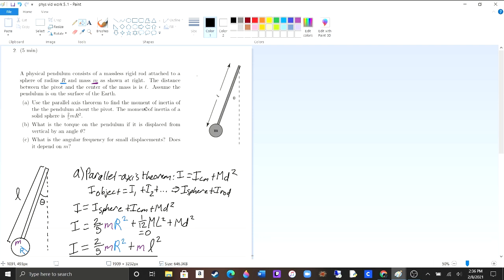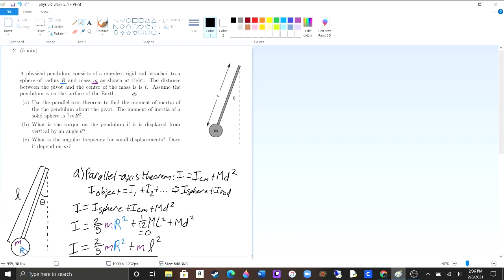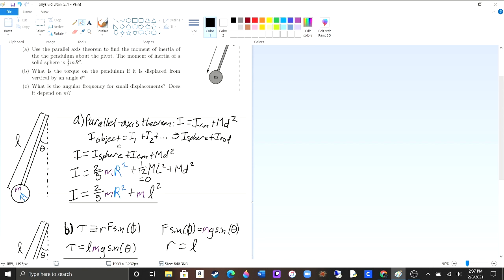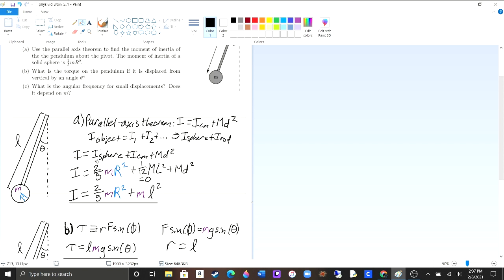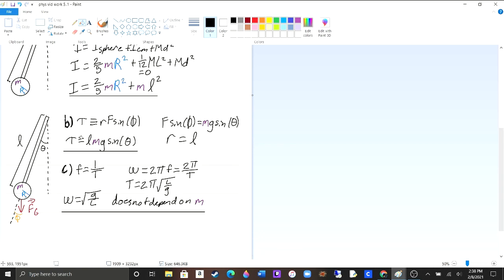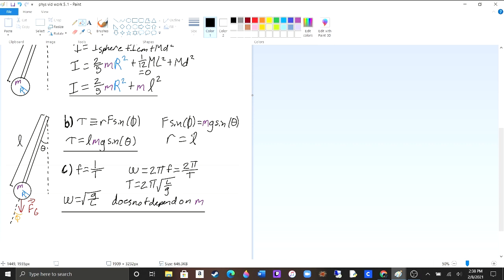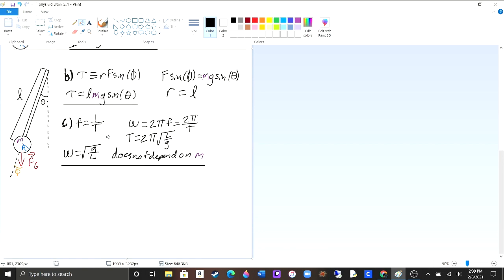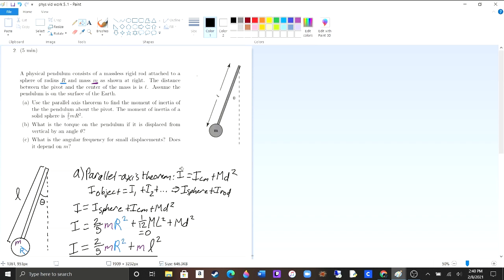Physics week 5.2 - Problem 2